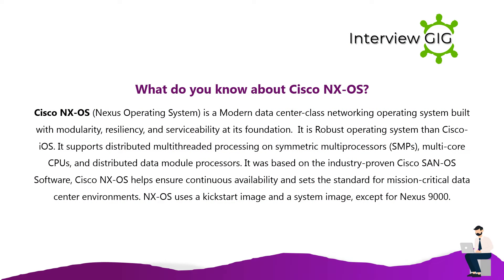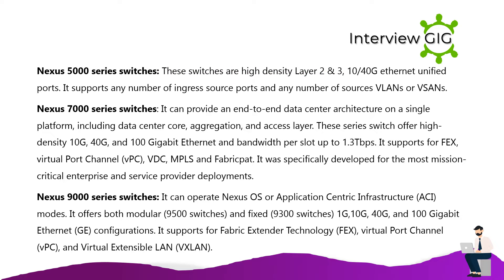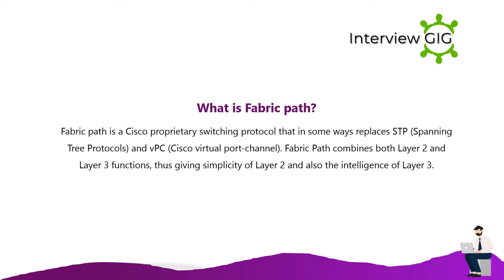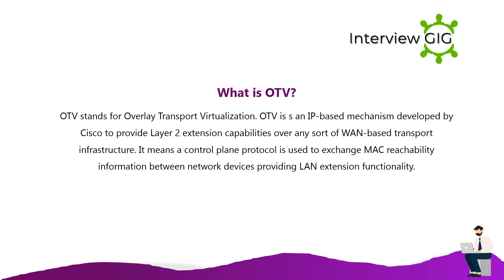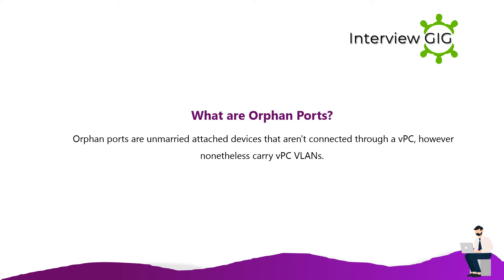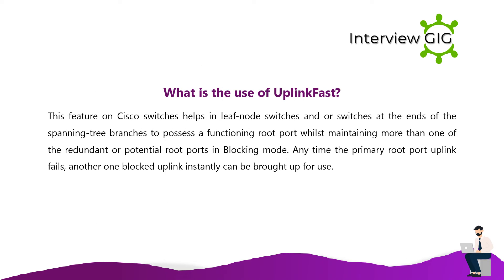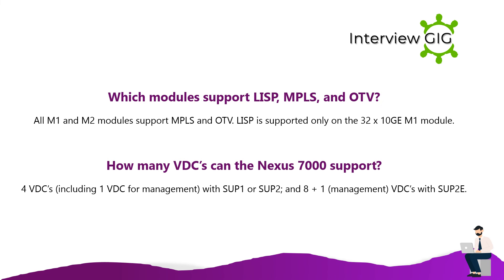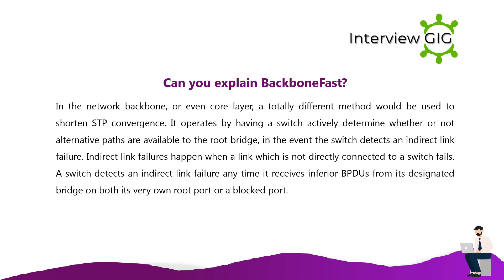CISCO NEXUS Interview Questions and Answers | Basics of Nexus Switches